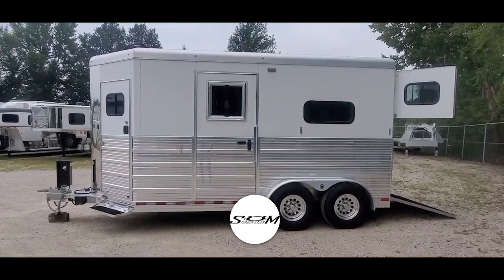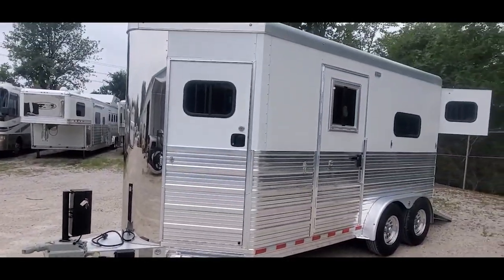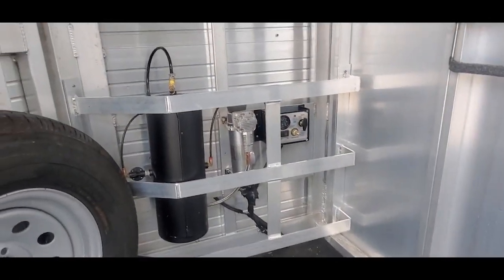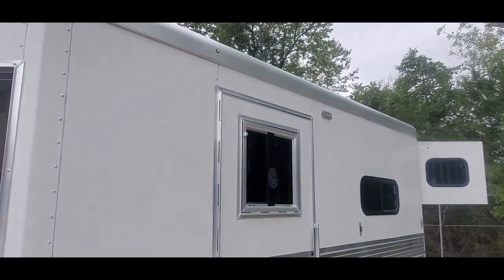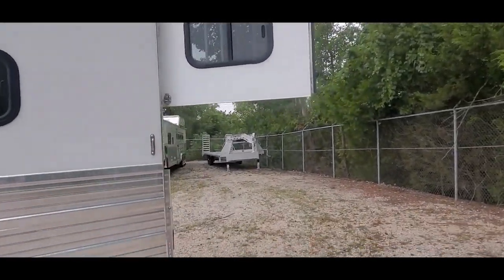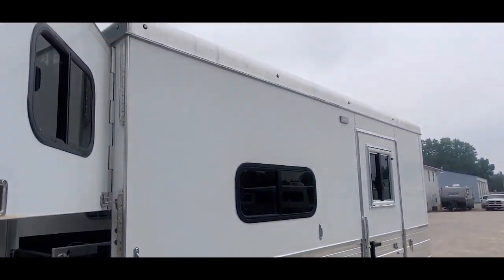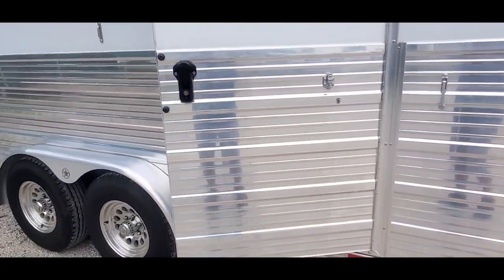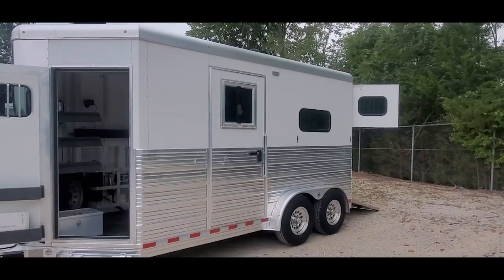2017 Bloomer 2 Horse Straight Load Trailer Tour | Air Ride Axles, Front Tack, & Michelin Tires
Very clean 2017 Bloomer 2 Horse straight load bumper pull. One owner, custom ordered when new. This set up will haul very large horses.

Trailer Features:
• 14' Box
• 17' from V Nose to bumper
• Air ride axles
• 16" Aluminum wheels
• Michelin tires
• 8' tall
• 7' wide
• Double escape doors
• Front dress with 3 racks/blanket bars/hooks/double battery box/disconnect
• Voyager wireless camera and monitor

Clean unit, serviced and ready to use!